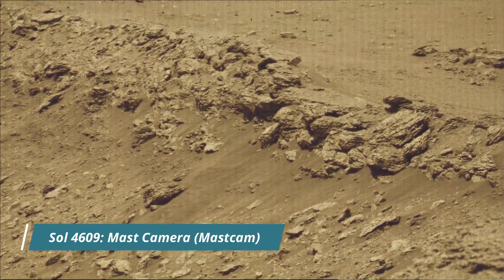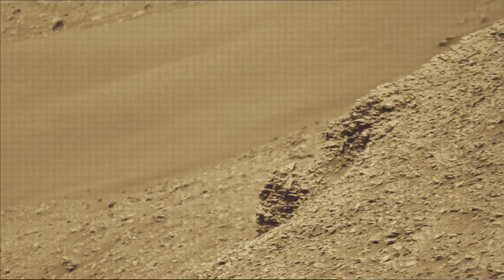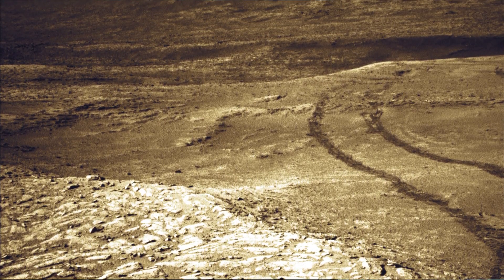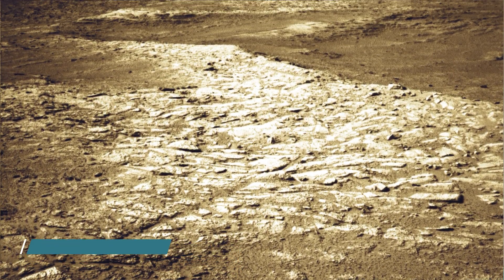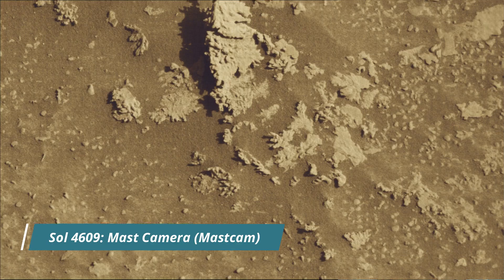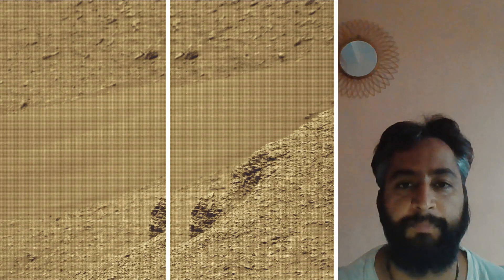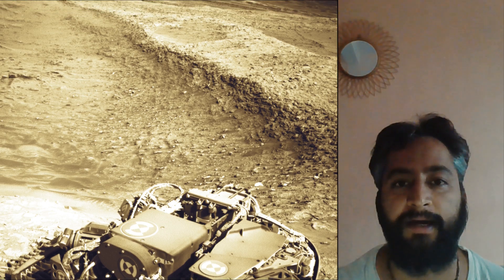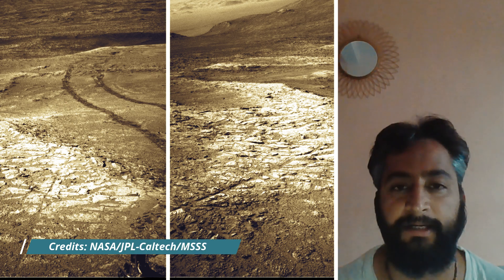NASA Mars Curiosity Rover Captured this on Sol 4609 on the red planet Mars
This image was taken by MAST_LEFT onboard NASA's Mars rover Curiosity on Sol 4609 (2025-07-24T21:37:54.000Z)
Credits: NASA/JPL-Caltech/MSSS

As of June 2025, NASA's Mars rover Curiosity is located in Gale Crater on Mars, exploring and tracking the foothills of Mount Sharp on the red planet MARS.